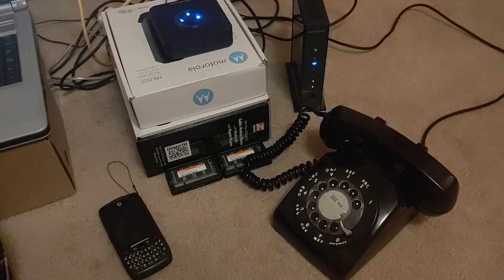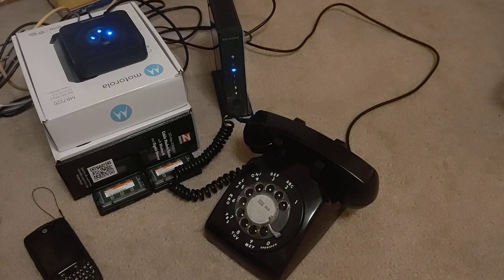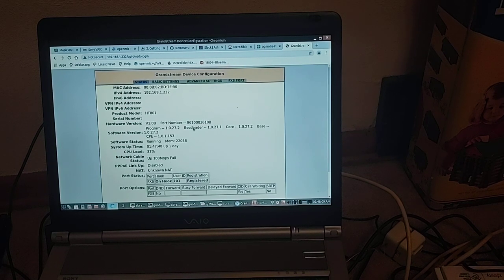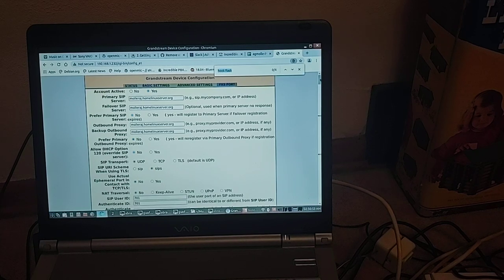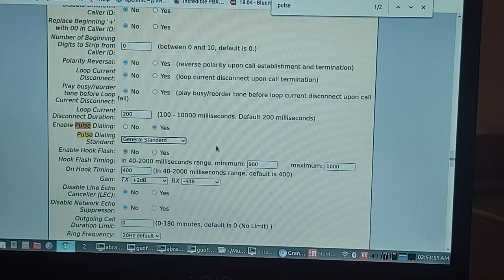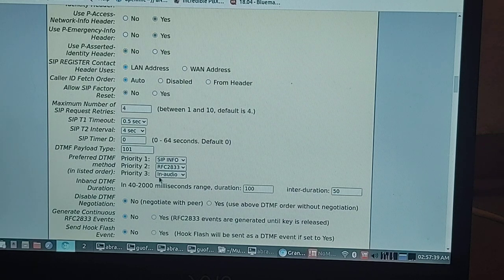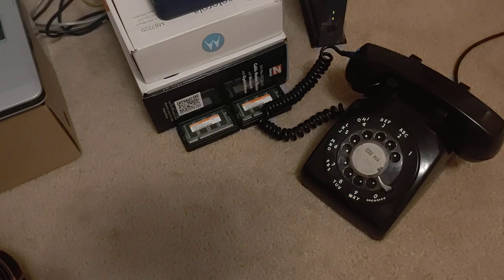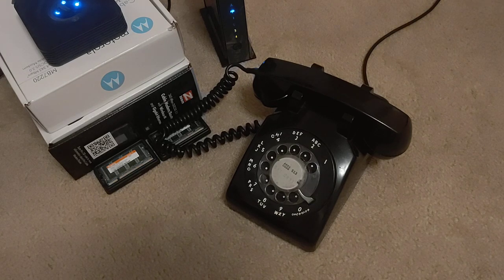How to use rotary phones with VoIP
Love those rotary phones you have sitting in the attic or basement? Don't let them live with the dust bunnies and the varmints! Get them connected to VoIP services with pulse dial capable ATAs like the Grandstream HT-801, AudioCodes MP-114, Innomedia MTA 6328-2Re, and the Linksys WRTP54G or RTP300. Breathe some new life into these old phones which can now traverse phone trees with ease!!